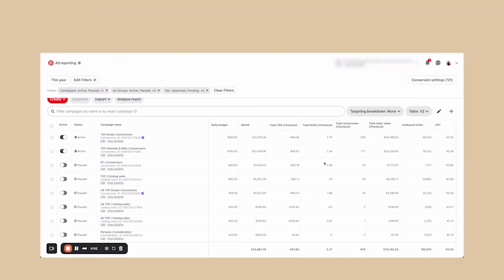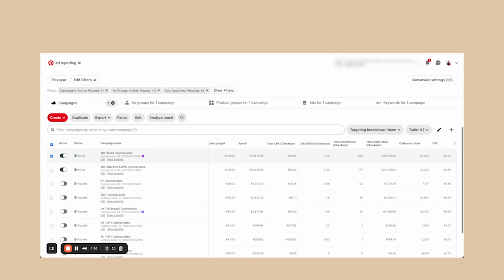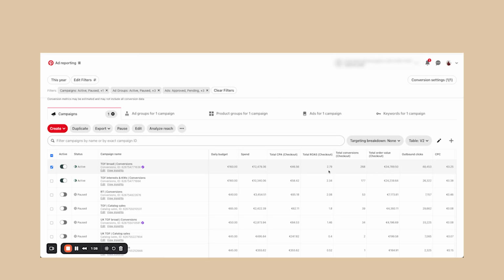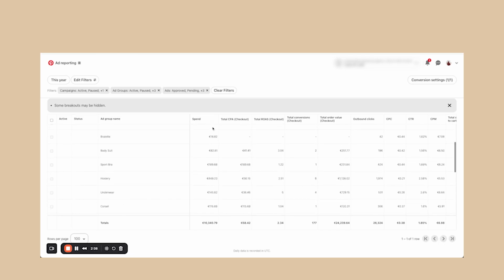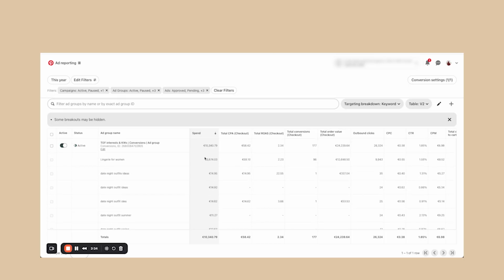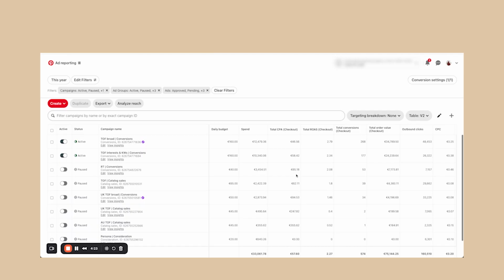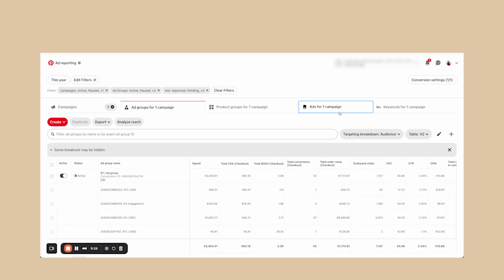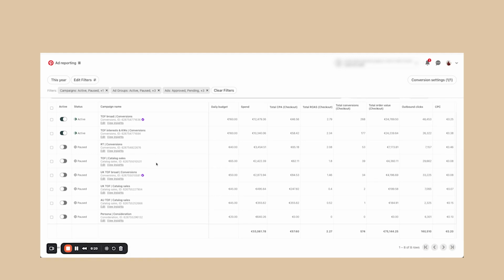Turning $33k into $75k with Pinterest Ads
Pinterest is a social media platform that is quickly becoming a go-to destination for businesses looking to grow their online presence. With its focus on visual content, Pinterest is an ideal platform for showcasing products and driving sales.

Pinterest Ads are a form of paid advertising that allow businesses to reach their target audience on the platform. If you're new to Pinterest Ads, there are a variety of Pinterest Ads tutorials available online to help you get started.

If you have an ecommerce store on Shopify, Pinterest Ads for Shopify can be particularly effective. With the right Pinterest Ads for Shopify strategy, you can drive traffic to your store and increase sales.

To get the most out of Pinterest Ads for Shopify, it's important to have a solid understanding of Pinterest marketing. There are many Pinterest marketing tips and tutorials available online to help you develop a Pinterest marketing strategy that works for your business.

One of the keys to success with Pinterest Ads is to use the Pinterest Ads Manager effectively. The Pinterest Ads Manager is a powerful tool that allows you to create, manage, and track your Pinterest Ads campaigns.

A Pinterest tutorial can teach you everything from how to set up a Pinterest account to how to create boards and pins that engage your audience.

Finally, if you're looking to make money on Pinterest, there are a variety of strategies you can use. With the right approach, Pinterest can be a powerful tool for driving traffic, generating leads, and increasing sales for your business.